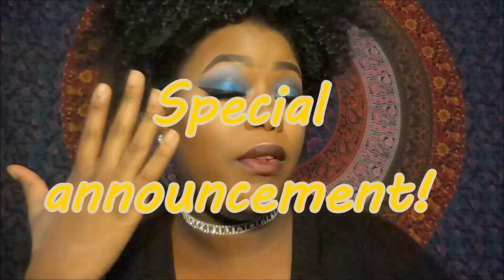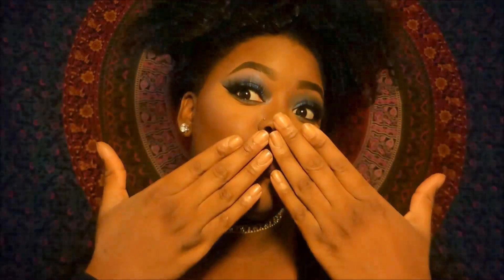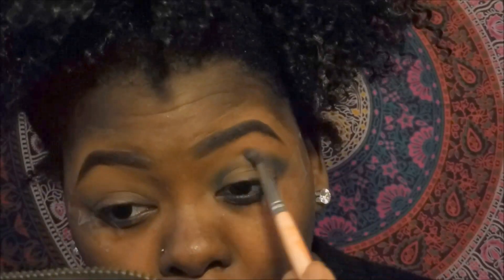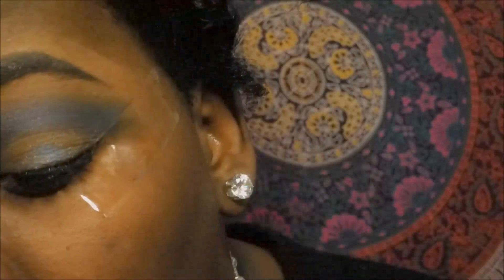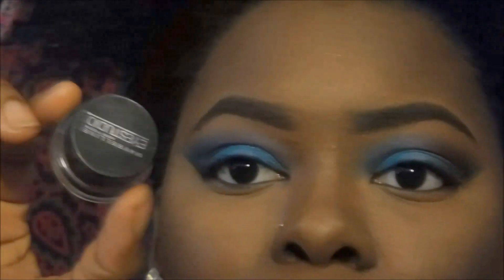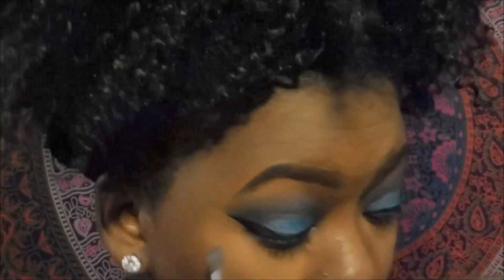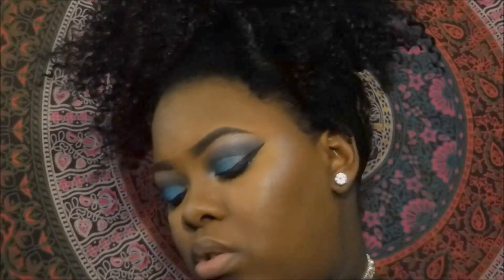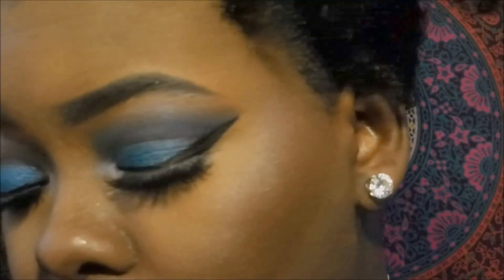SHADES OF BLUE | CUT CREASE TUTORIAL